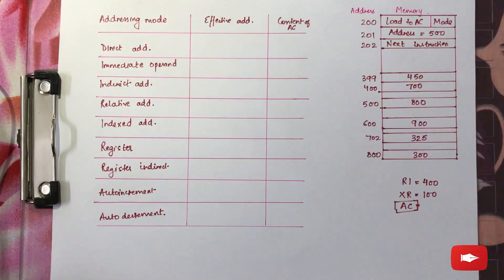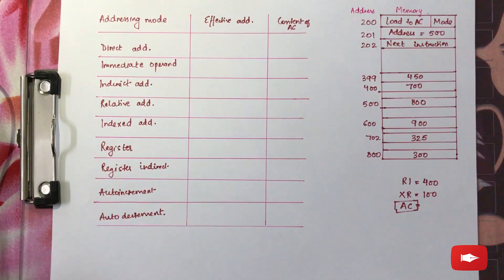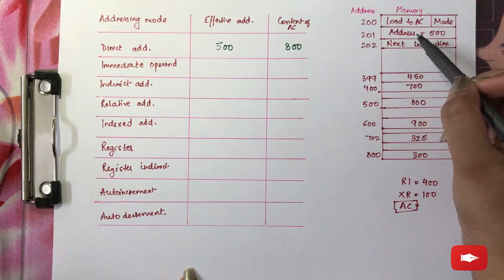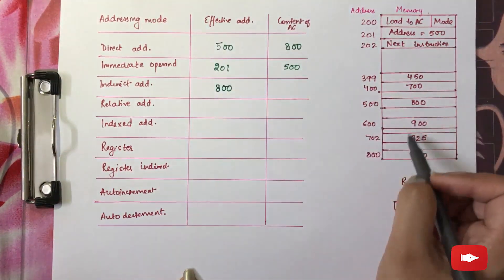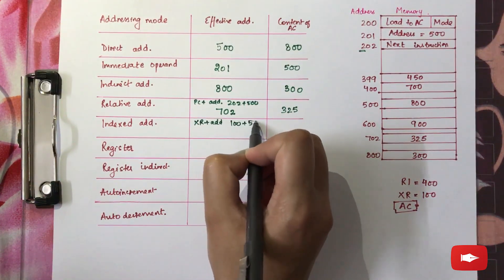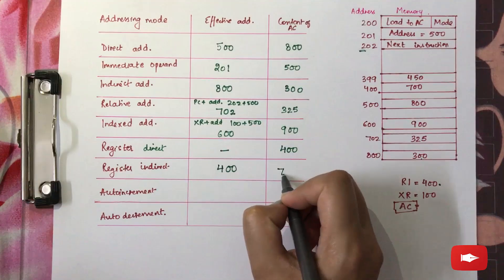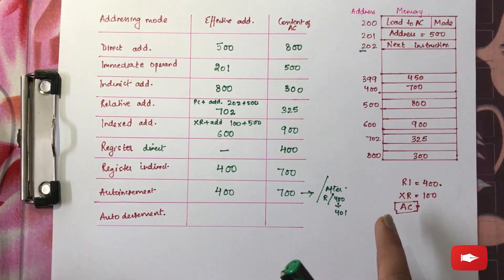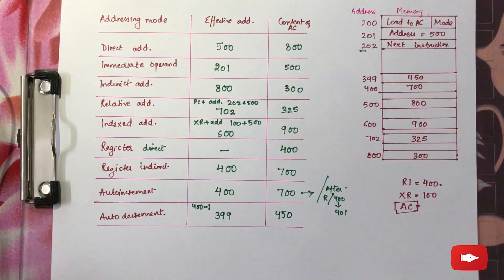Addressing Modes - Part 2 ( Example )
Addressing Modes Example covering
- Implied Mode
- Immediate Mode
- Register Direct Mode
- Register Indirect Mode
- Auto Increment/Decrement Mode
- Direct Address Mode
- Indirect Address Mode
- Relative Address Mode
- Indexed Address Mode
- Base Address Mode